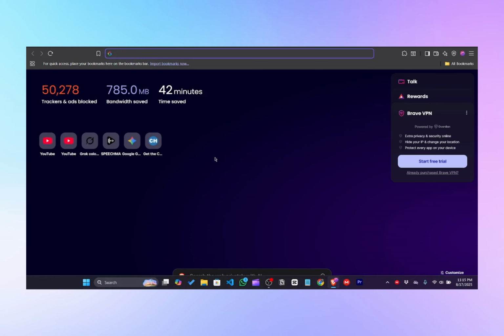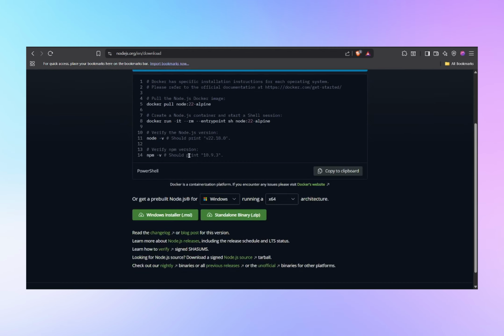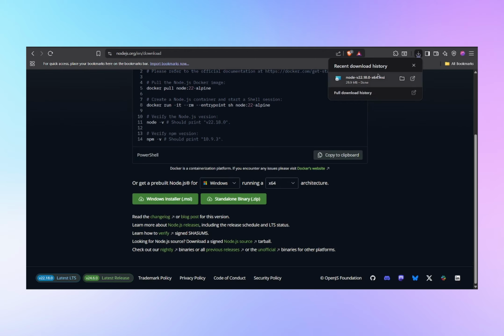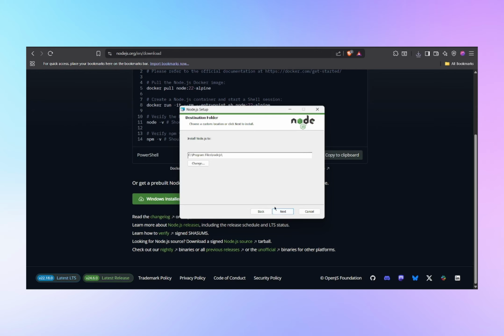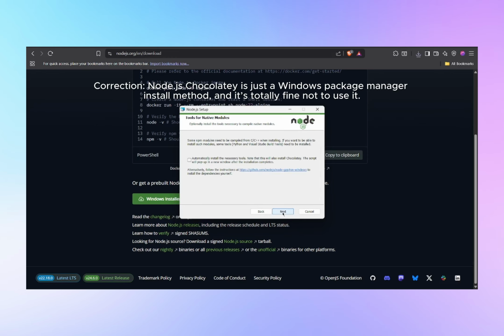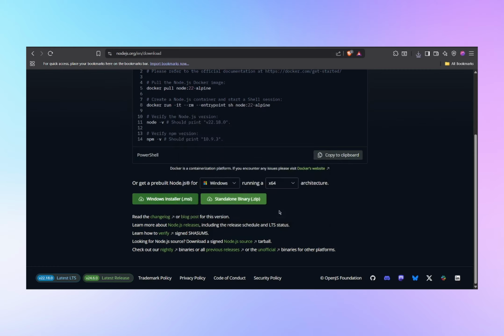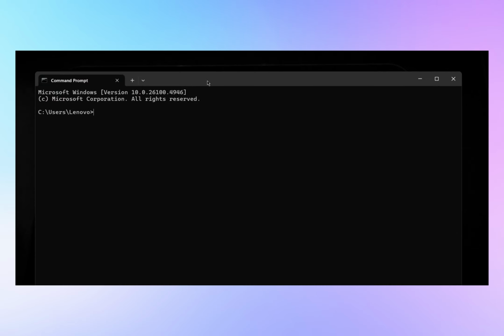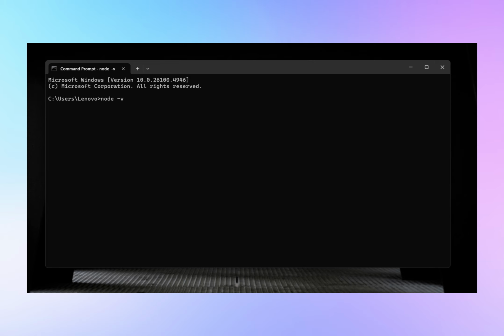Windows 11 Node.js Setup: Everything You Need to Know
Want to learn how to install Node.js on Windows 11 quickly and easily? In this video, I’ll show you a complete step-by-step tutorial to download, install, and set up the latest version of Node.js in 2025. This guide is perfect for beginners, programmers, and web developers who want to start using Node.js for building web apps, APIs, and backend projects.

How to install Node.js on Windows 11 in 2025

How to verify Node.js installation using Command Prompt

Tips for managing Node.js versions on your PC

Node.js is one of the most popular JavaScript runtimes for backend development. Follow this guide to ensure your Node.js installation is error-free and ready for coding.

Click to download the LTS version (best for most users) or the Current version for the newest features.

Run the downloaded installer file (.msi).

Follow the setup instructions and accept the license agreement.

Make sure to check “Add to PATH” so Node.js works from the command line.

Click Install and wait for the installation to finish.

Open Command Prompt and type:

node -v
npm -v

You’ll see the installed Node.js and npm versions, which means the installation was successful!

Stay updated with the latest AI, no-code, and programming tips delivered directly to your inbox.